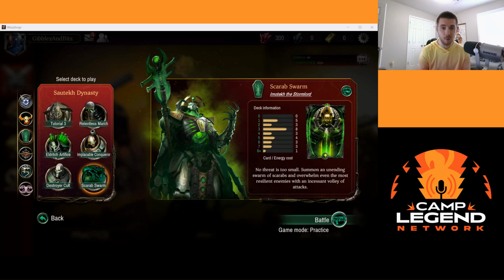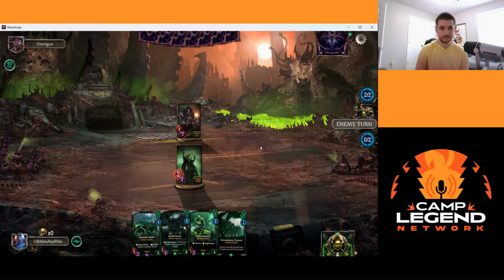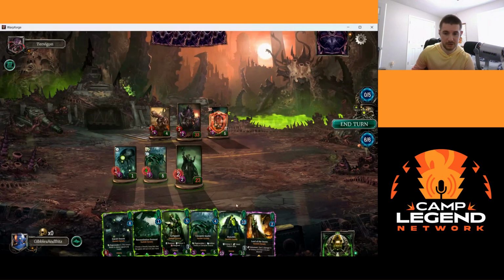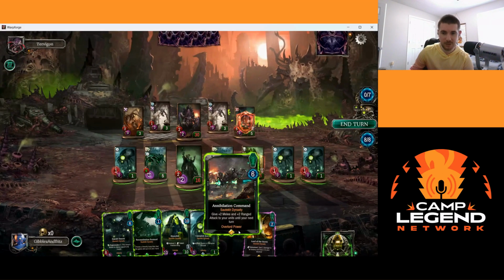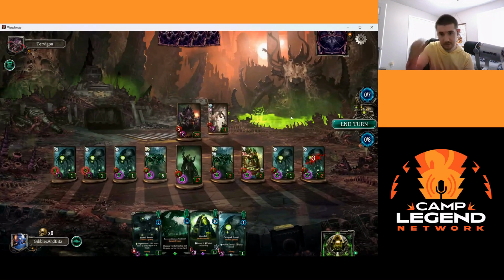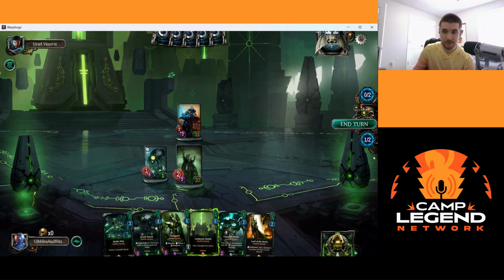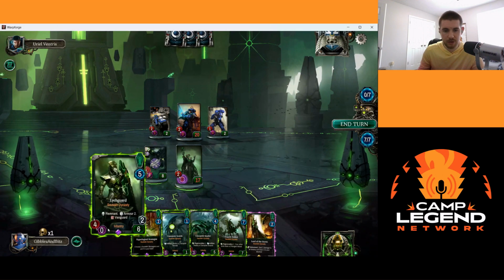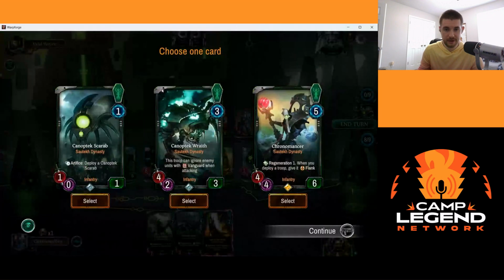NECRONS NEVER DIE | Starter Deck Gameplay | Warhammer 40k: Warpforge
Gibby takes the Sautekh Dynasty starter decks for a spin!